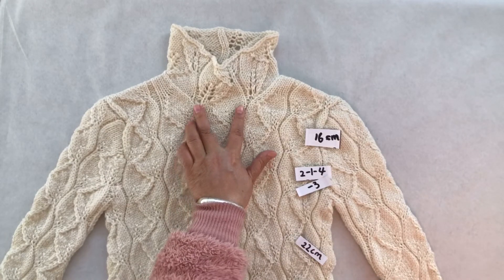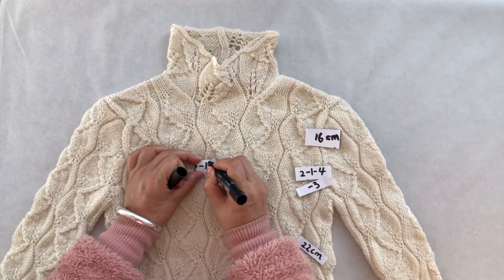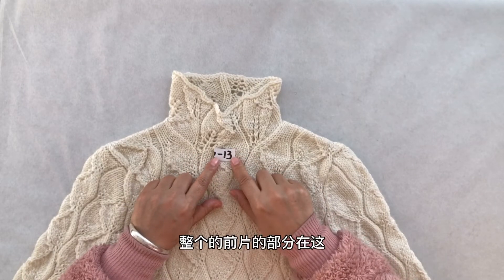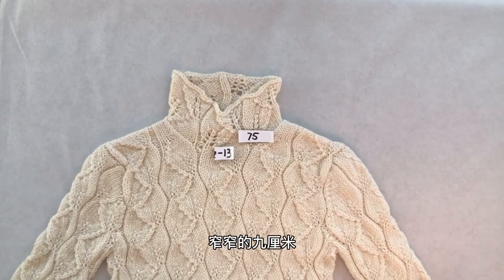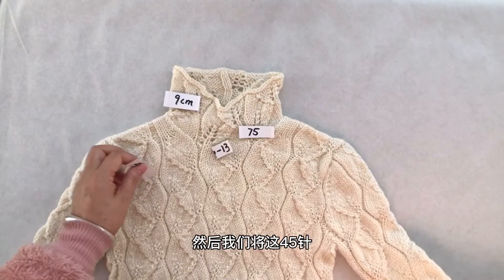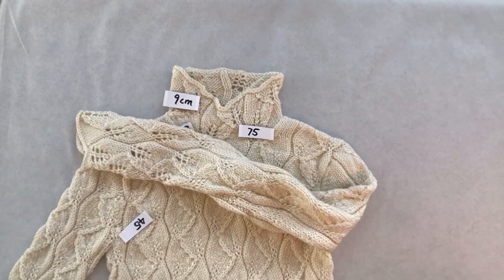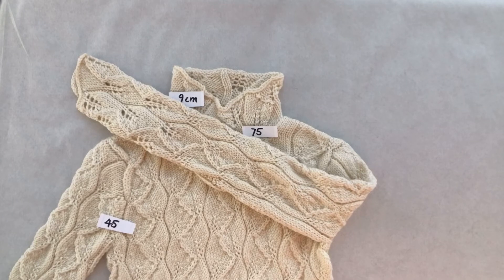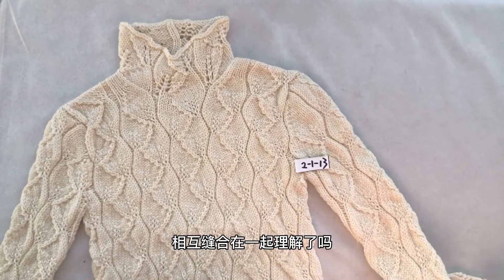How to knit a sweater? Knitting writer teach you 1719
How to knit a sweater? Knitting writer teaches you 1719

I love weaving, I want to let people know that weaving can make people quiet, calm, elegant. I want to appear in front of you as a weaving performance artist, let you find the most gentle yourself